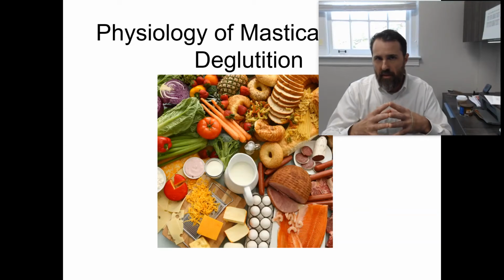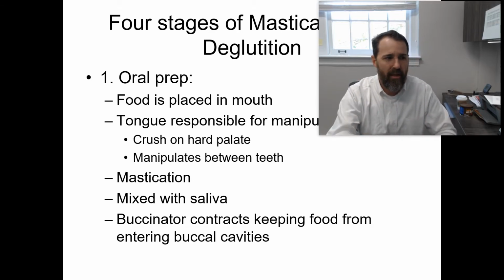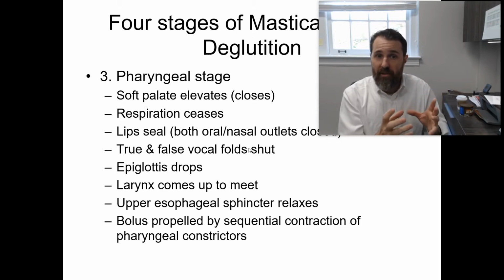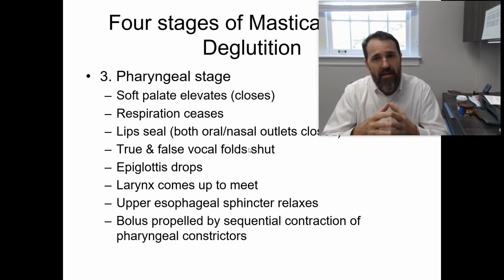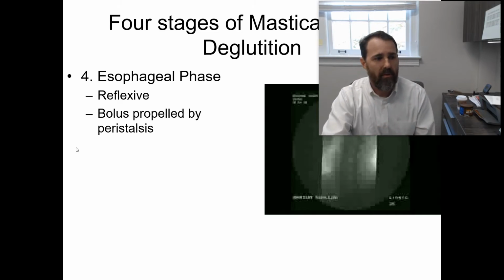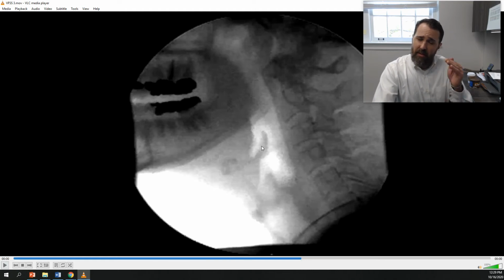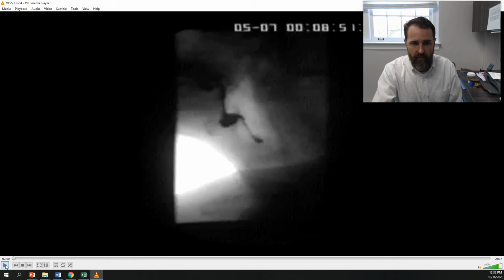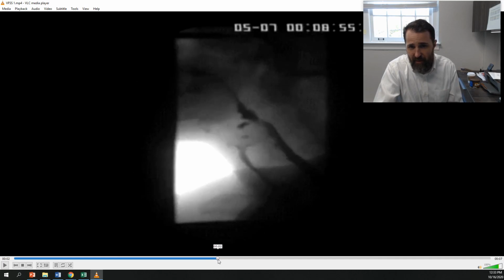SPA 209 6 10